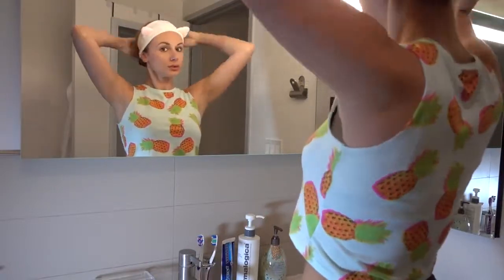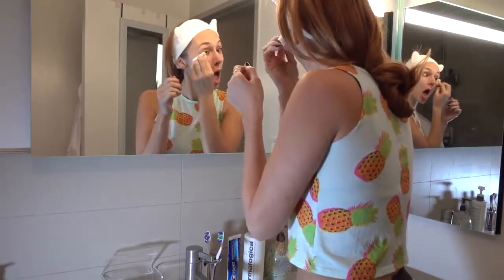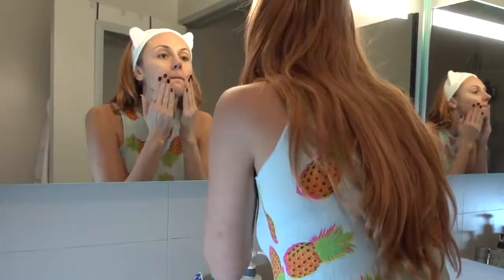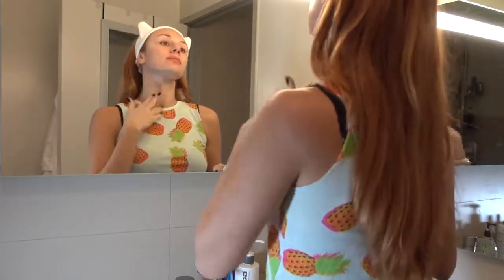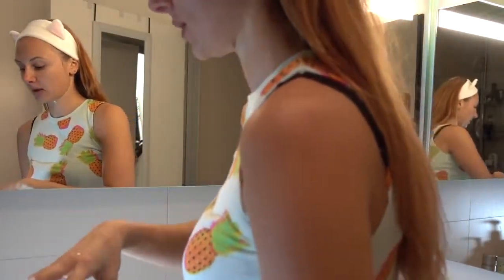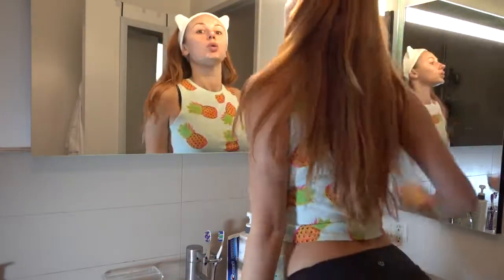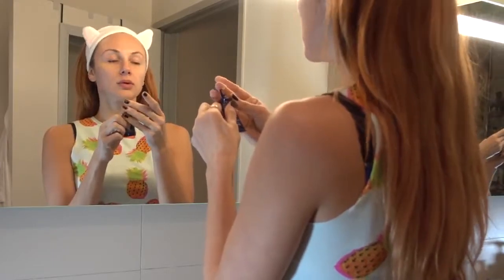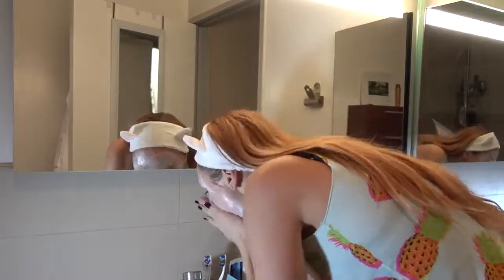SKINCARE ROUTINE. How to get glowing skin. Skin care products review. H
Hi beauties! Thinking how you can improve your daily skin care routine to get glowing skin? So here is my tutorial and skin care products list for easy daily skincare routine.

Love,
Kristina